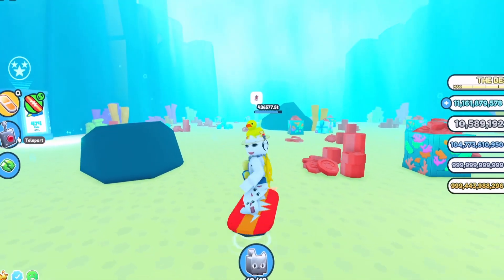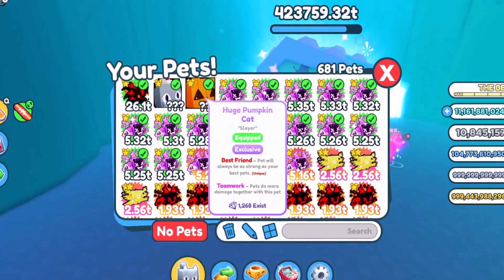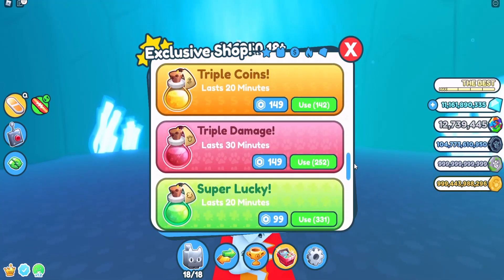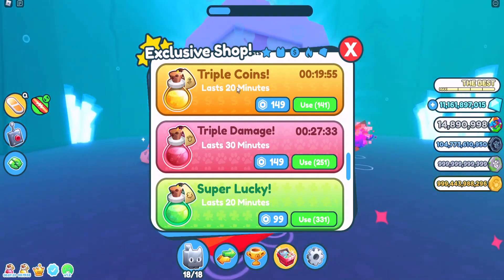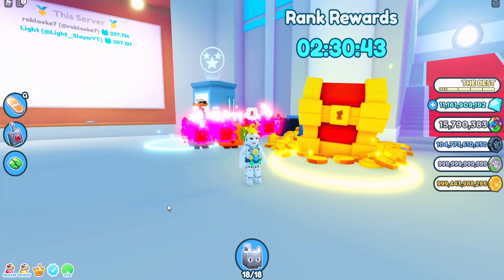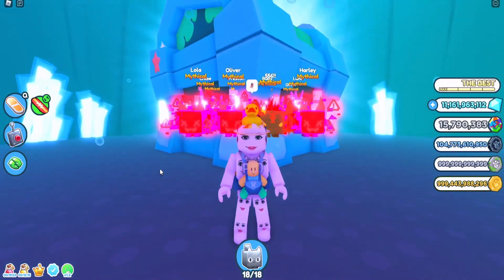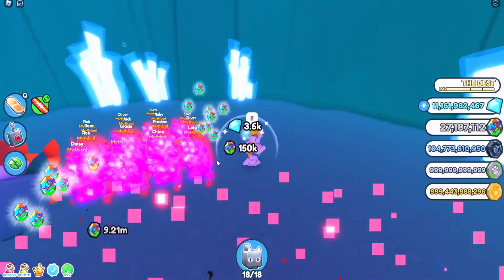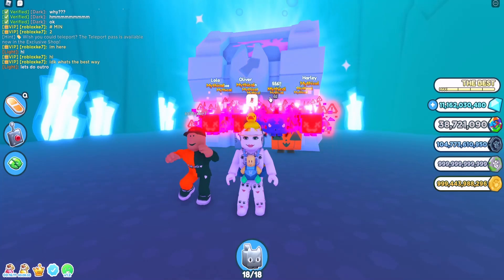*BEST WAY* To Grind The AXOLOTL CHEST In Pet Simulator X